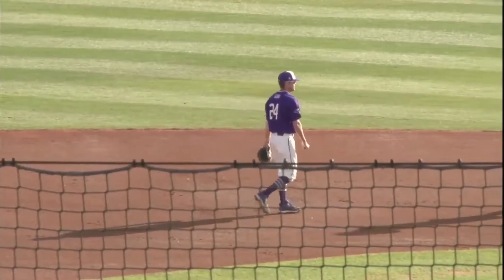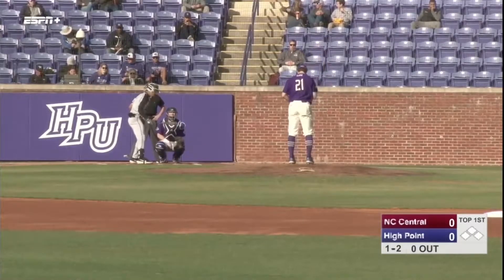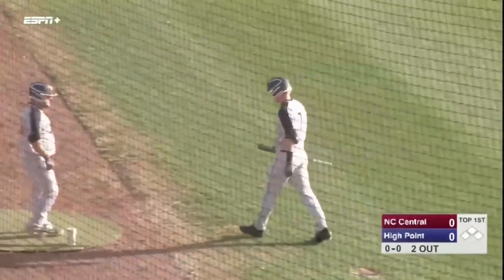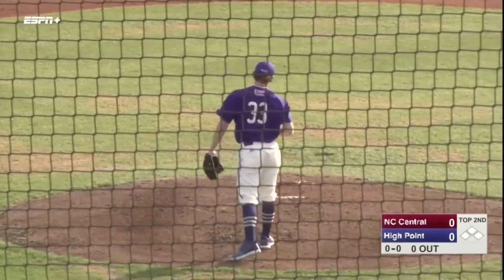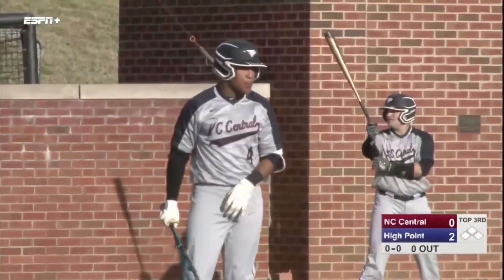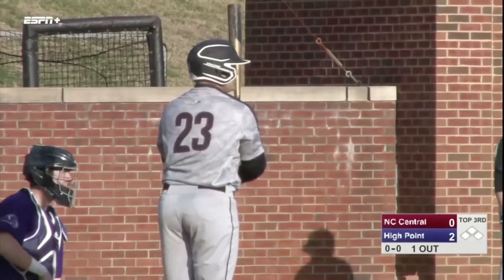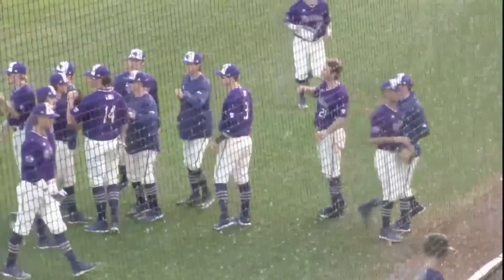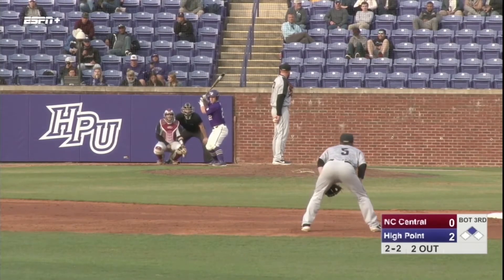NC Central Eagles vs HPU Panthers Baseball 1st 3rd Innings for Youtube Completed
I John Carubba called the radio play by play for this High Point Panthers vs NC Central Eagles baseball game played at Willard Stadium at High Point University in High Point, NC. Video courtesy of ESPN Plus, Audio courtesy of me calling the game on the High Point Panthers Radio Network This is the 1st-3rd innings of the game, stay tuned for the 4th-6th and 7th-9th innings still to come.